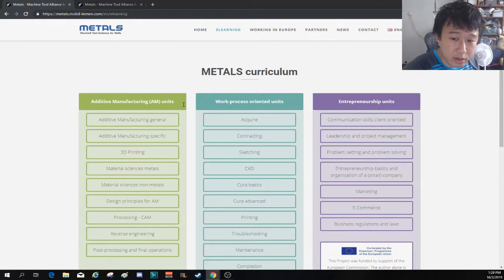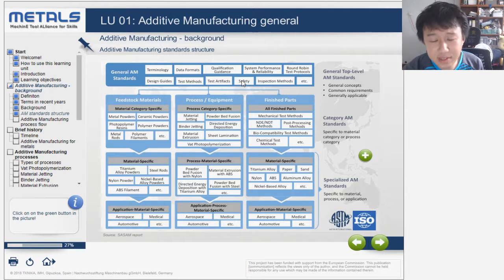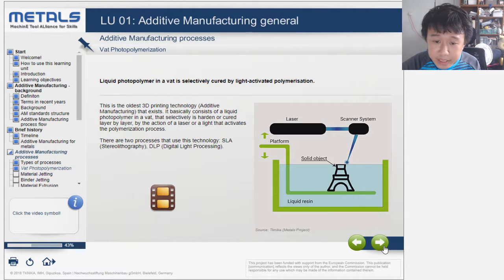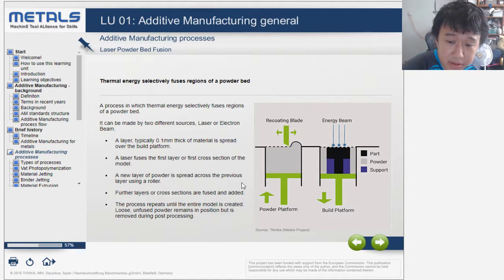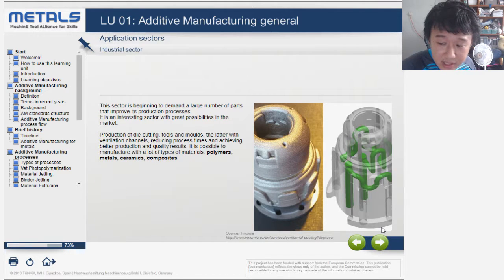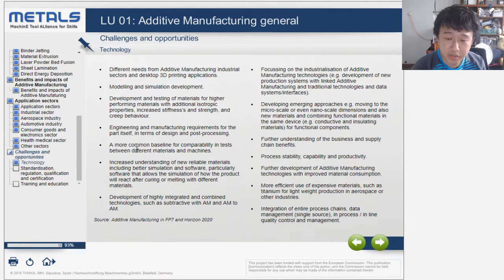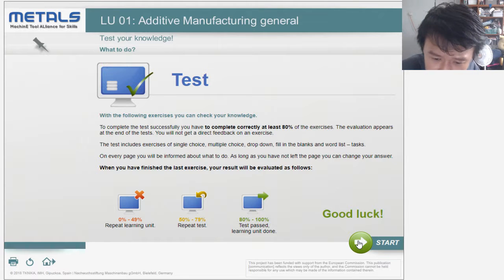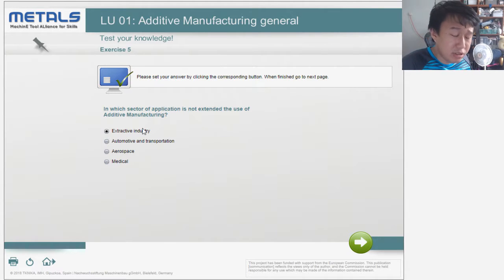Additive Manufacturing General: Metals AM E-learning #1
At the end of this learning unit participants will be able to: Define the technologies, Explain the background, Classify the processes: mention the types of technologies, List advantages and disadvantages, Explain the applications, Indicate challenges and opportunities. State of the technology